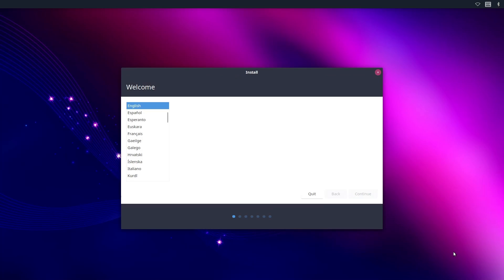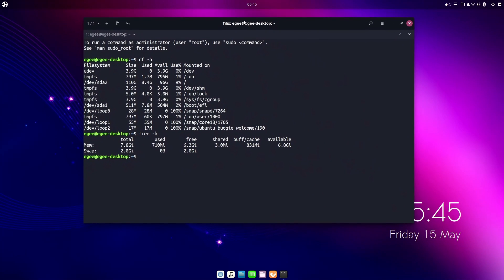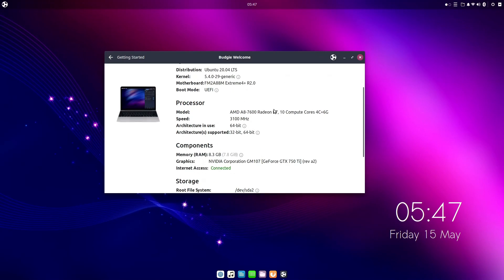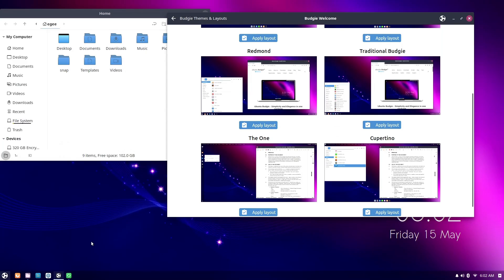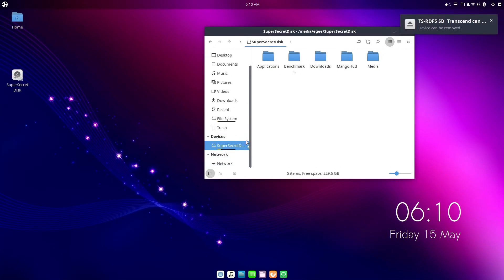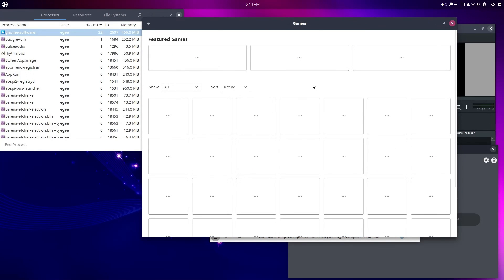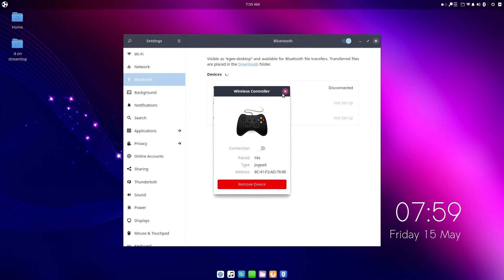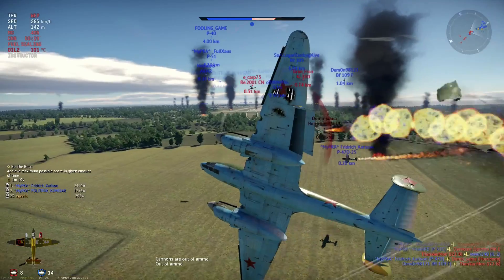Ubuntu Budgie 20.04 Overview | Distro Delves S2:Ep25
Let's see what Ubuntu Budgie 20.04 has in store for us in this episode of Distro Delves!

Ubuntu Budgie is an official Ubuntu flavor and it uses the same GTK desktop environment as